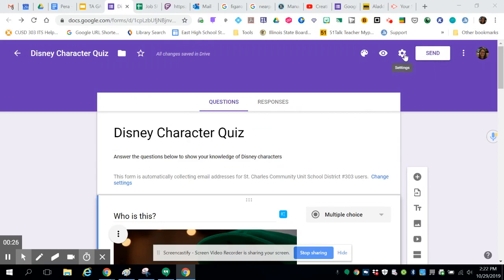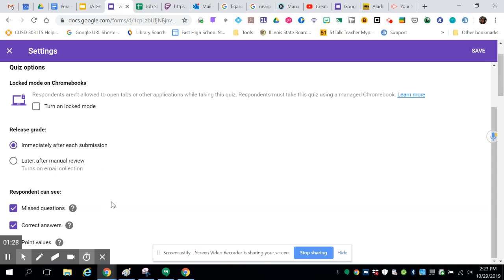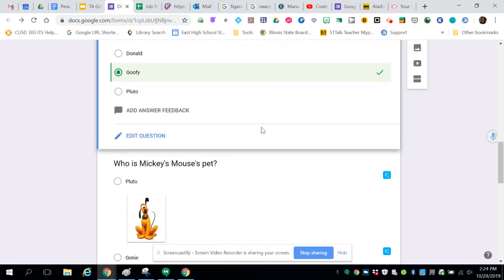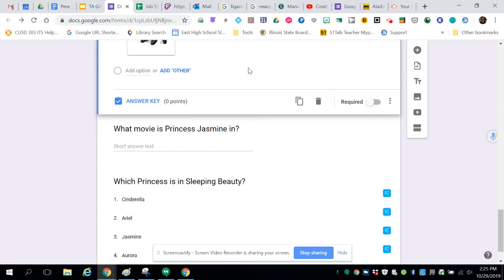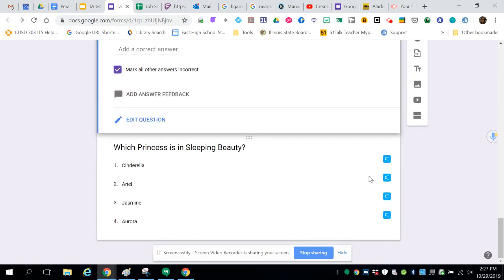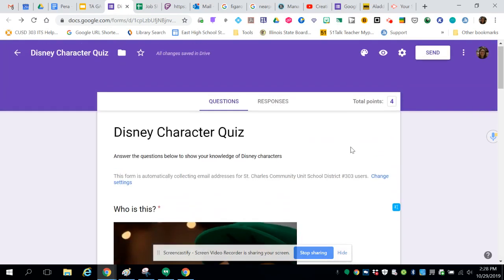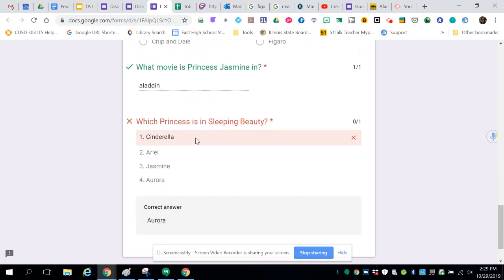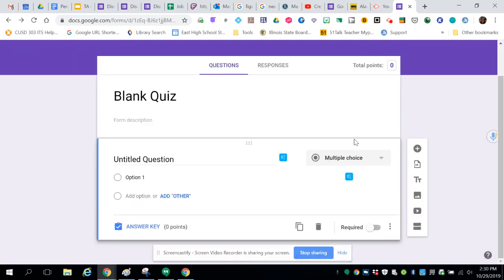Making a Quiz out of a Google Form